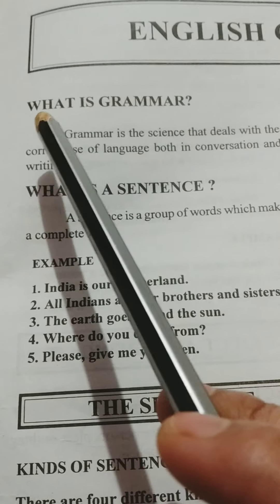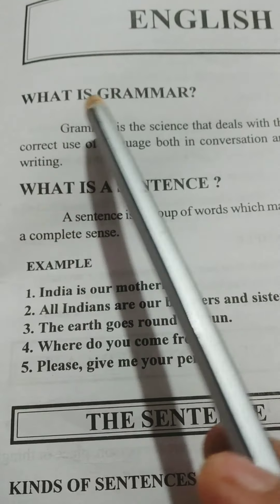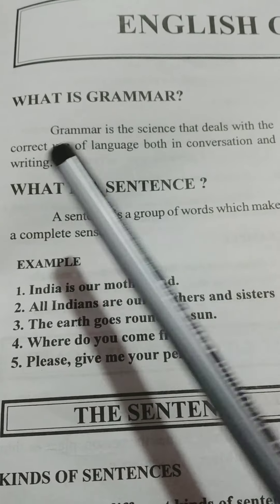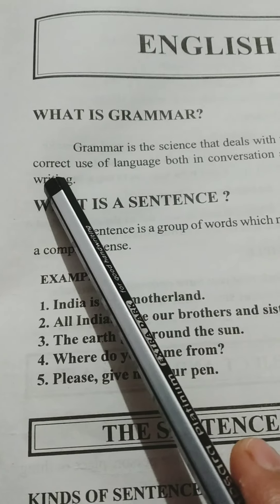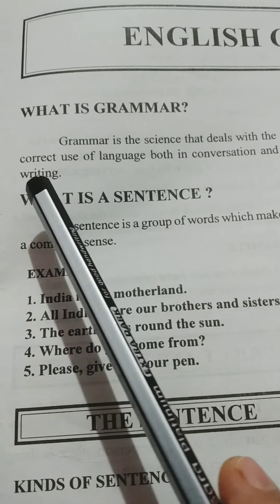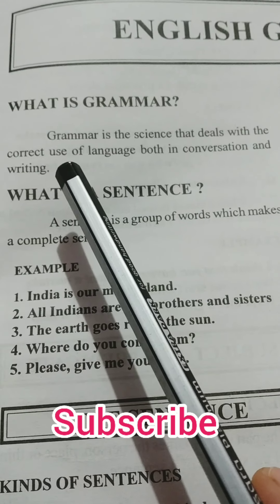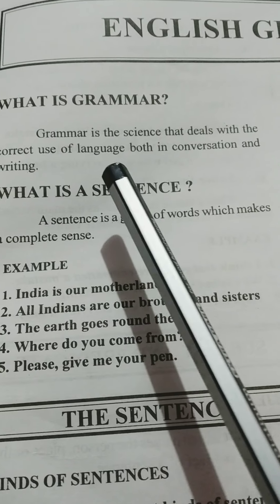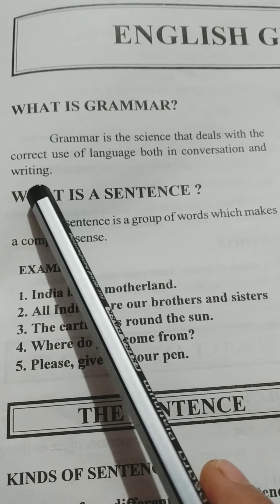Grammar sentences class 5 & 6 part - 1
Declarative sentences (OR)
Assertive sentence